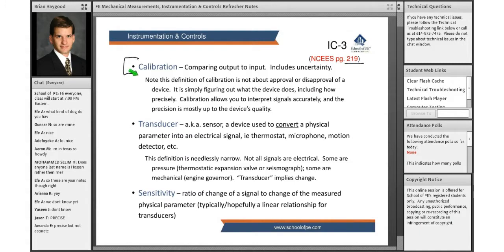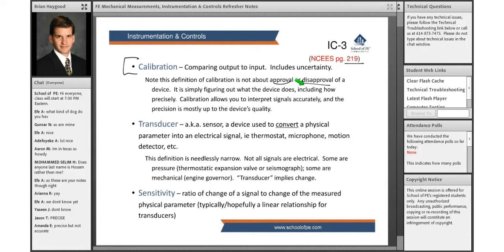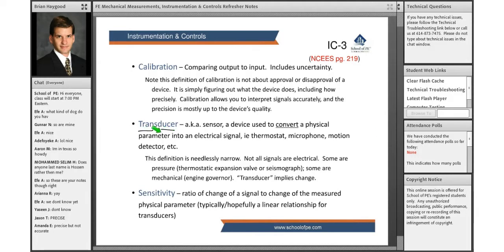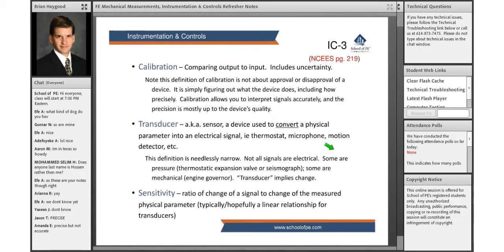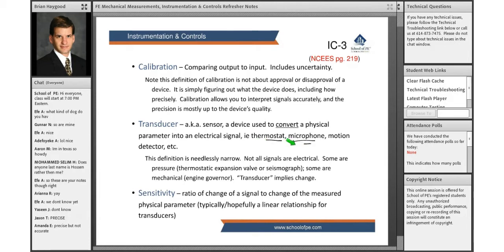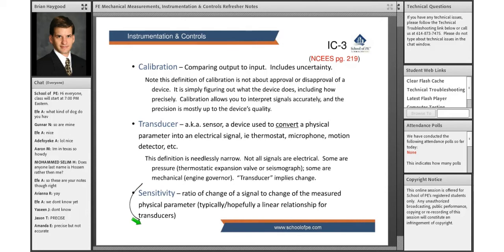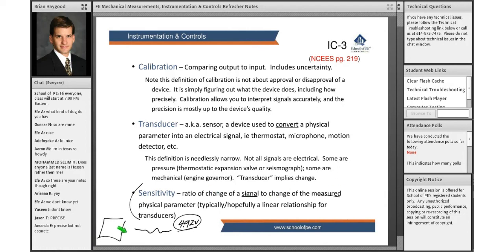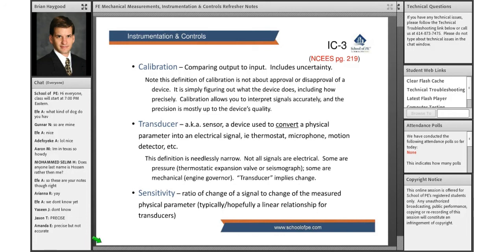What Is Calibration? | How Do You Define Transducer and Its Sensitivity? | FE Mechanical Review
Thinking about enrolling in a Live Online Review Course, but unsure what to expect? Here is a short sample video from one of our classes.

Follow @SchoolofPe